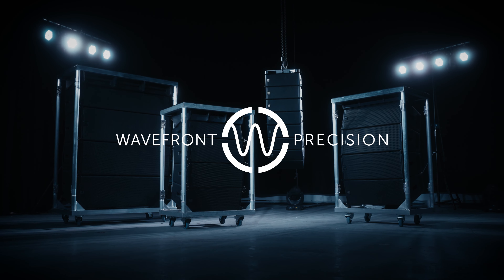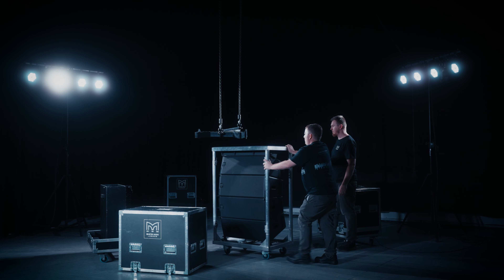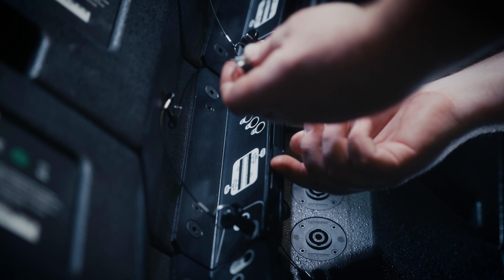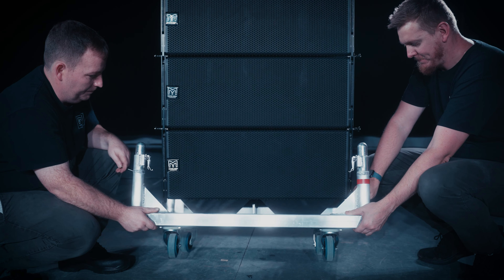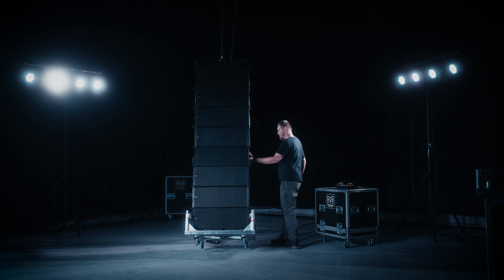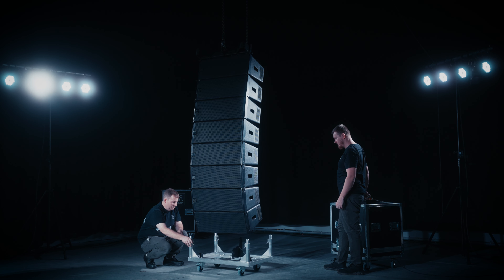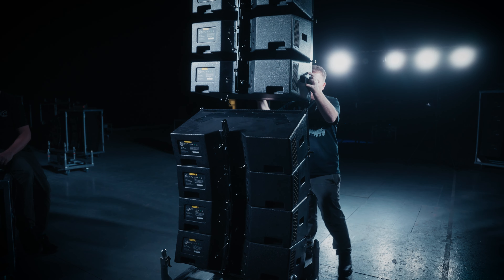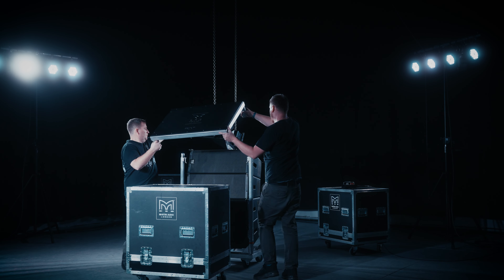Martin Audio WPC Rigging Tutorial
A step-by-step guide to rigging Martin Audio's Wavefront Precision compact format line array, WPC.